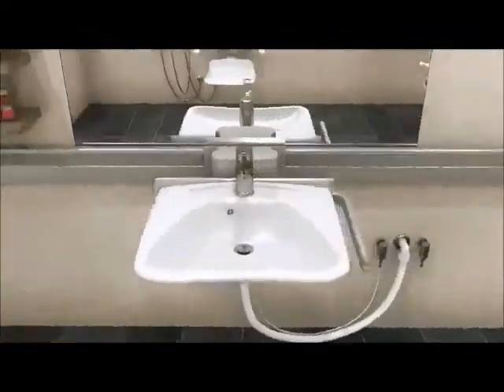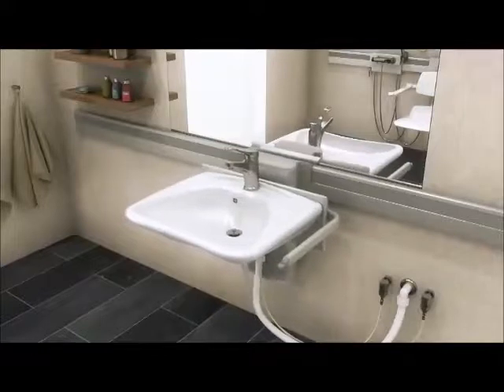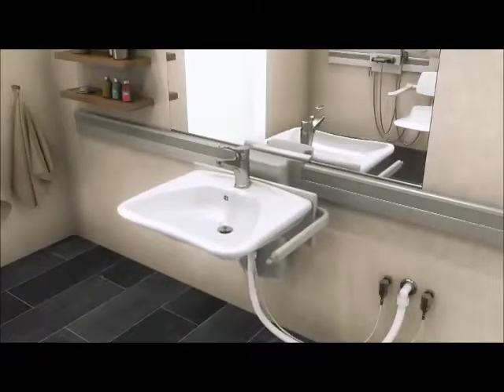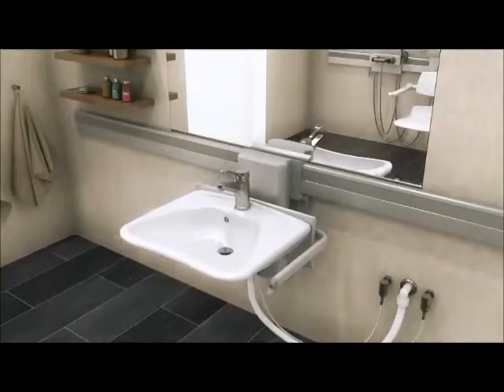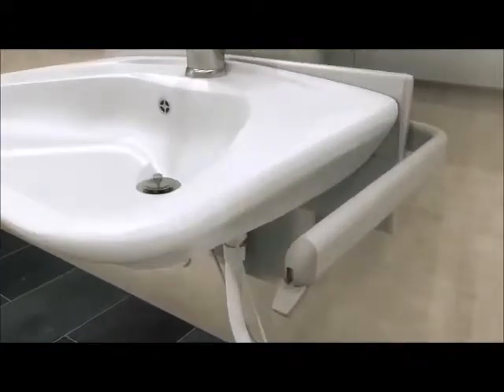Height Adjustable Sink for Disabled / Wheelchair Accessibility by Pressalit Care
Adjust height for wheelchair accessibility. Move laterally for ultimate universal design. Create a complete age-in-place bathroom. Lifting device, wash basin, accessories can be modified and customized to your needs. Let us put 25+ years experience to work for you to design your best accessible bathroom.